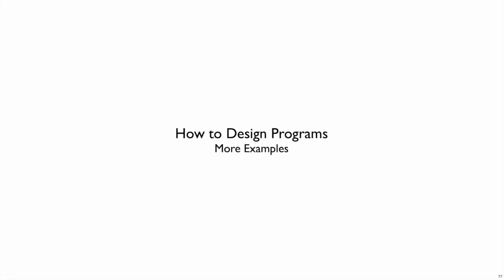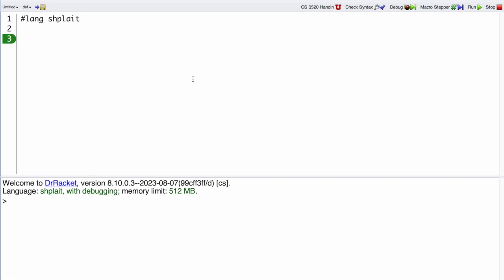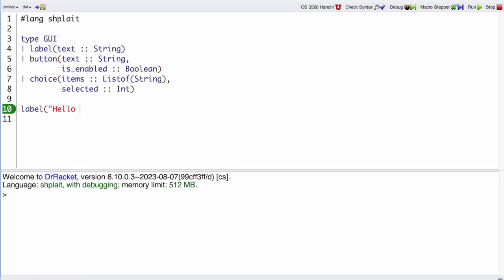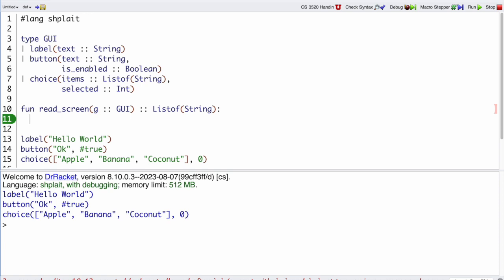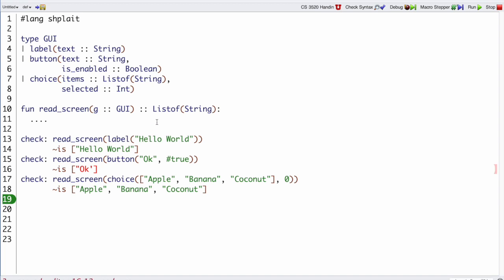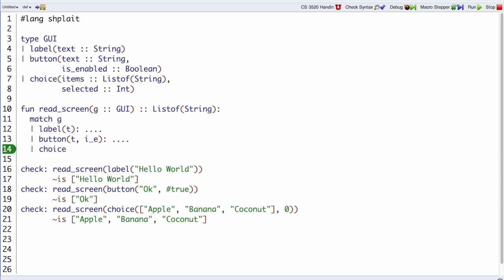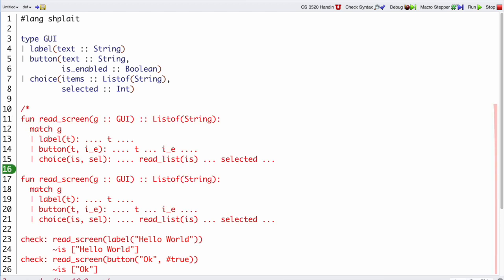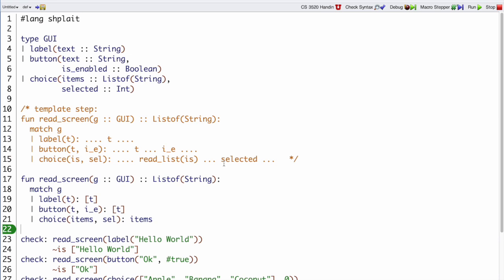Shplait HtDP 6 - more variants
Sets up an extended example, which starts as a data type with variants.